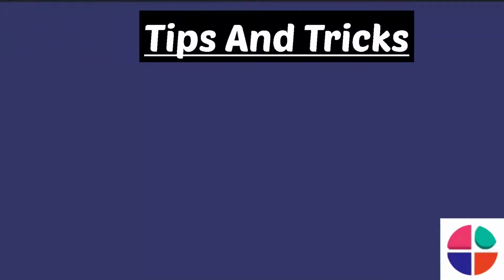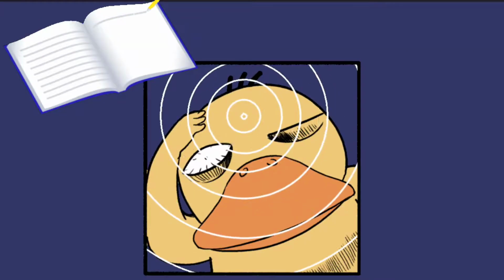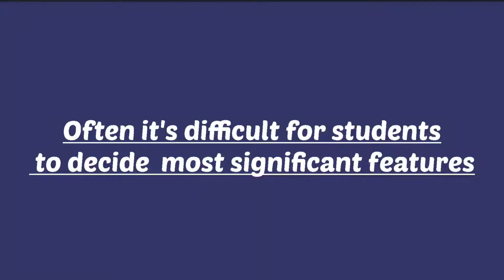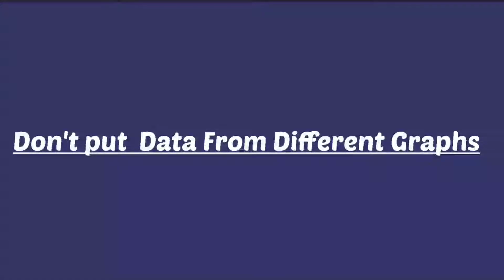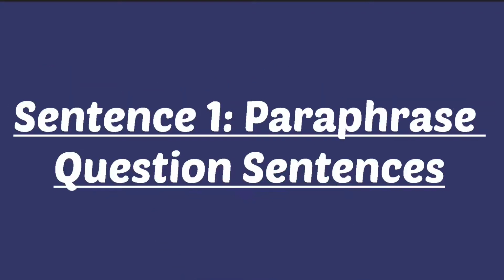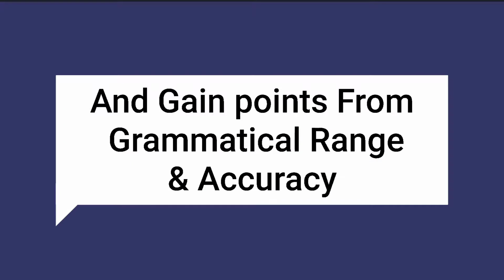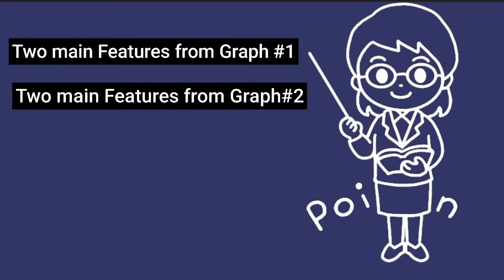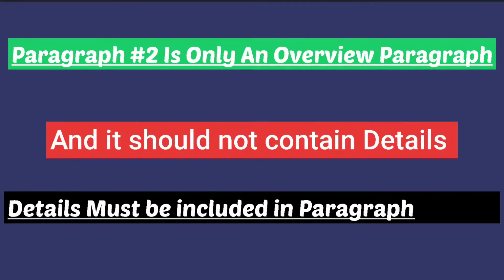Multiple Charts Top Tips & Techniques By Sir NA Saqib Best IELTS & Spoken English Trainer in Lahore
Location : Genius Institute Lahore l Best IELTS Preparation Institute in Lahore & English Speaking Course
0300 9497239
Make sure to watch until the very end where

We answer every email we get and we're happy to help

Thanks!

Genius Institute Lahore

ieltreading test,
ieltsasadyaqub,
ieltsacademicwritingtask2,
ieltsadvantagewritingtask2